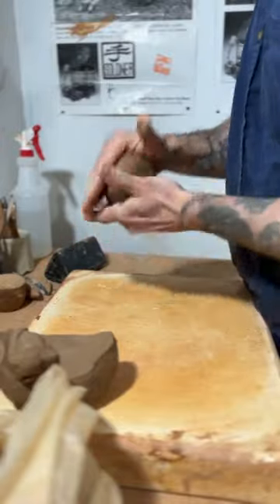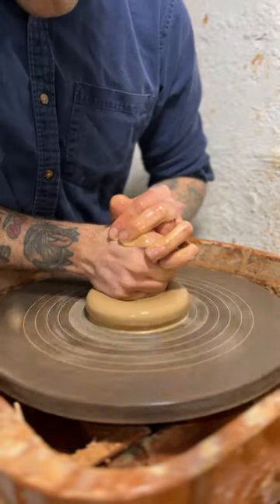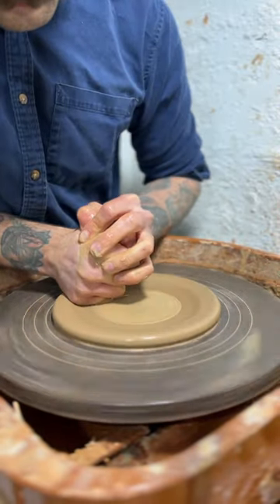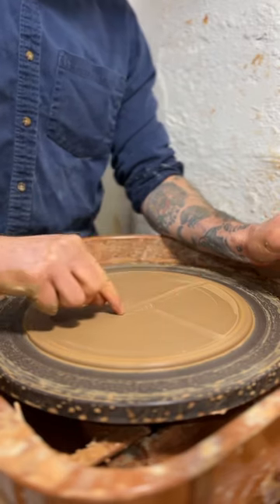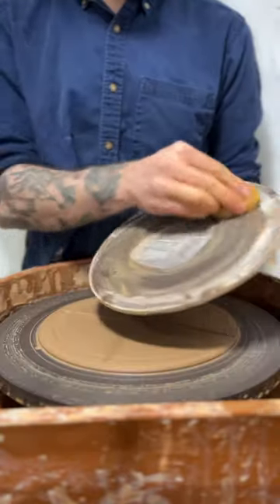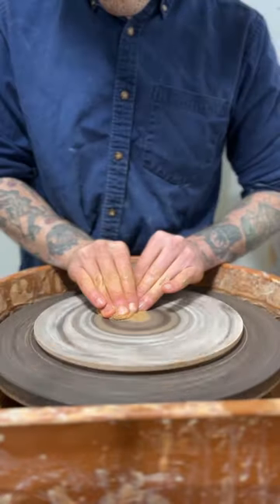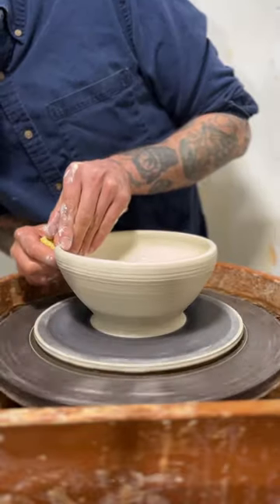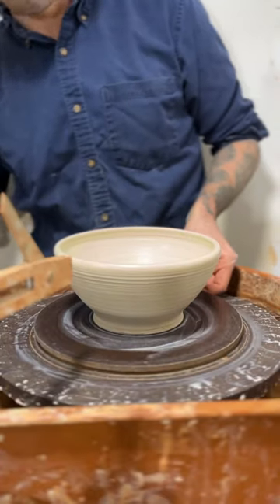pottery pro tip 🫠